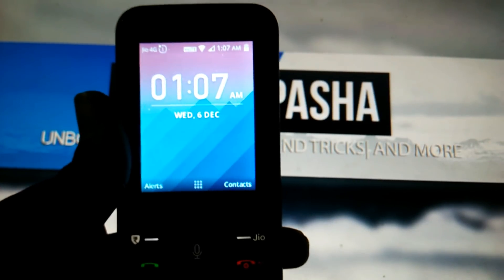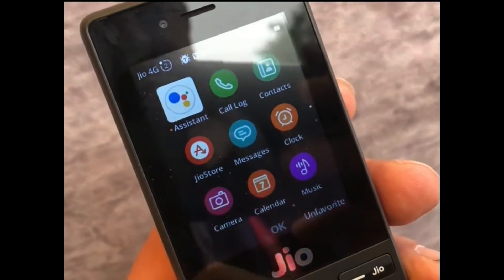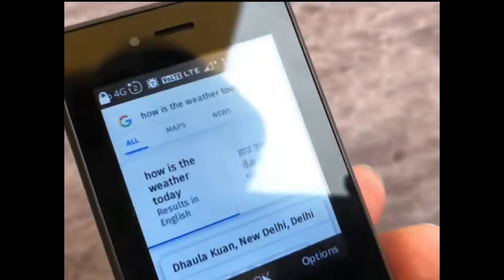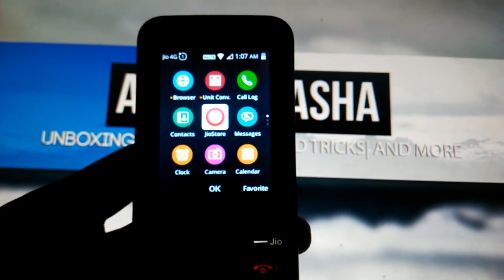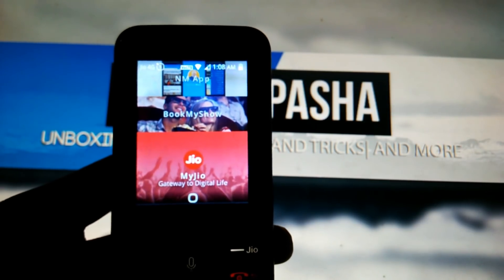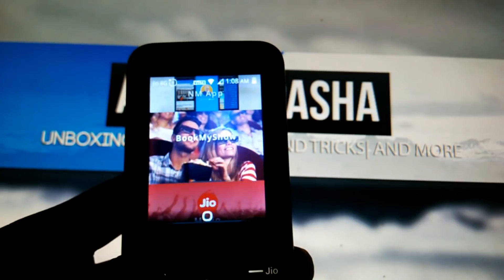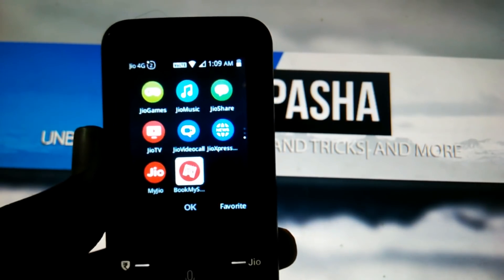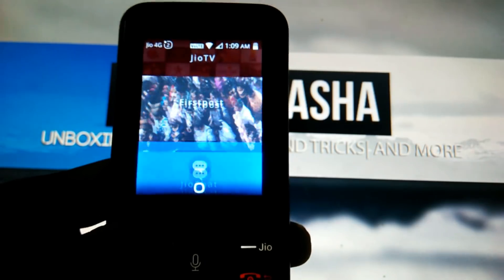How To install Google Assistant and Tez Apps In Jio Phone | New Applications Update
In This Video I will Show you How you can install Google assistant,Tez and many others app in JIo phone.

In This Video i will shown you:
1- How To Install Google Assistant In JioPhone ?
2- Can We Install New Other Apps On Jio Phone In Hindi
3- Install Tez Application In JioPhone
4- How To Install WhatsApp, Facebook , YouTube In JioPhone ?
5- Latest And New JioPhone Tricks And Hacks

MY GEAR :

MY CAMERA

MY MOBILE CAMERA

 BEST PHONES UNDER 10K :

1.REDMI NOTE 3

2.COOLPAD NOTE 3 LITE

3.REDMI 3S

4.ASUS ZENFONE MAX

NOTE : All content used is copyright to Ashraf pasha

AND DONT FORGOT TO